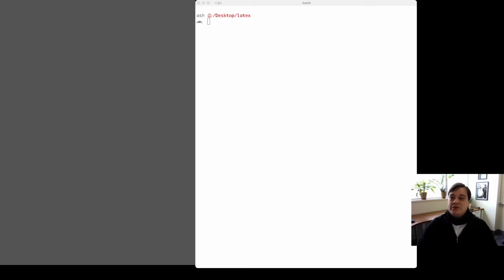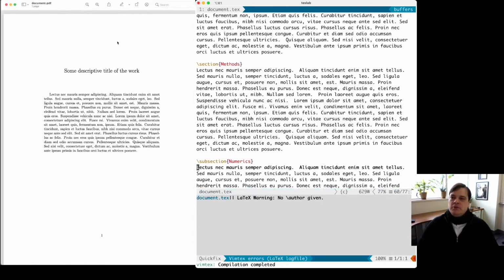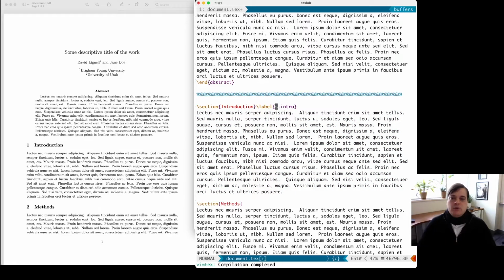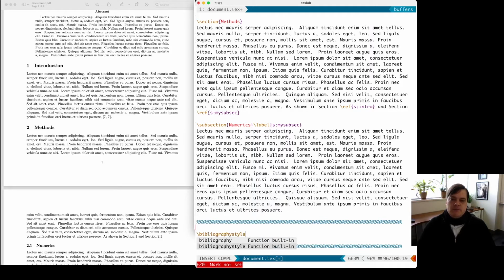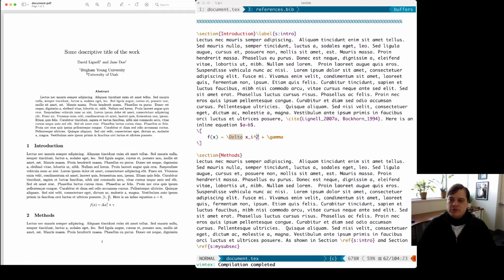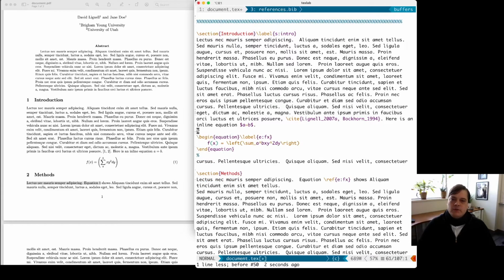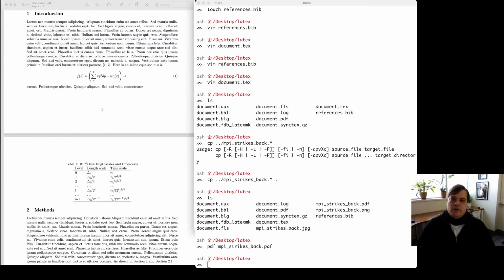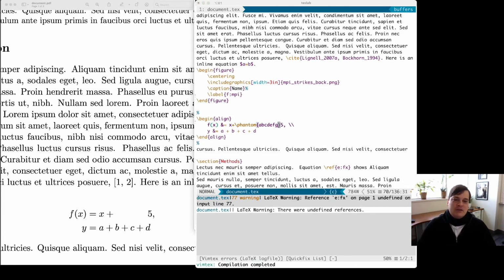LaTeX Crash Course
Your 30 minute introduction to Latex.

Correction: at 7:25, we should have
\author[1]{David Lignell}
\author[2]{Jane Doe}

Note: the date can list today's date as:
\date{\today}